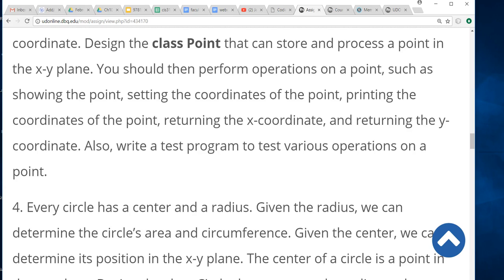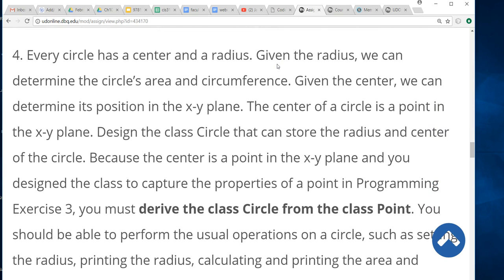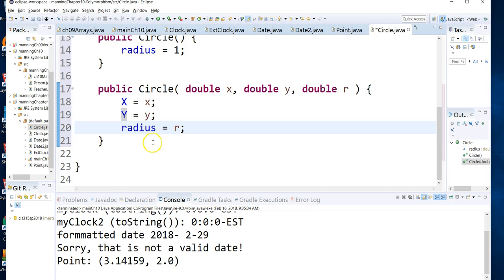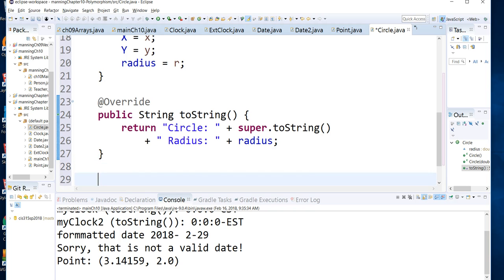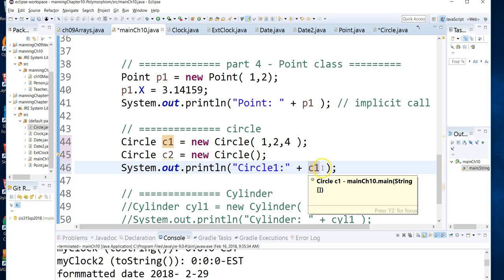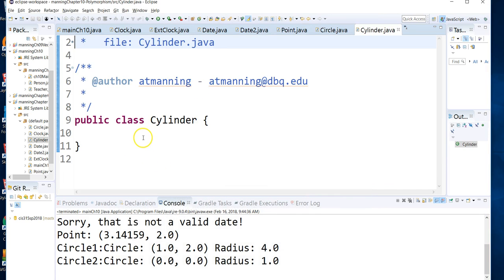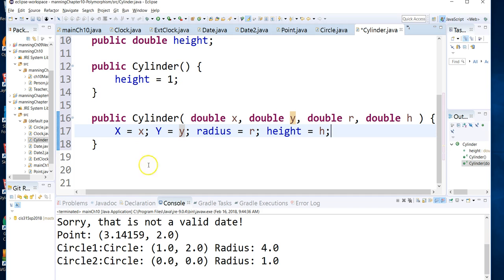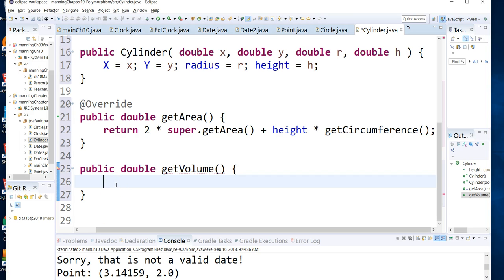180216 Chapter 10 exercises